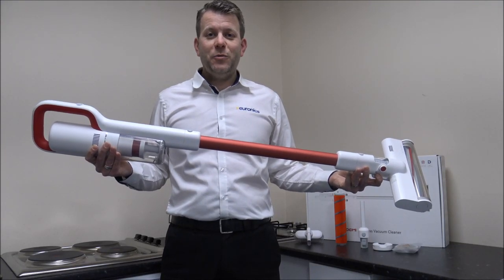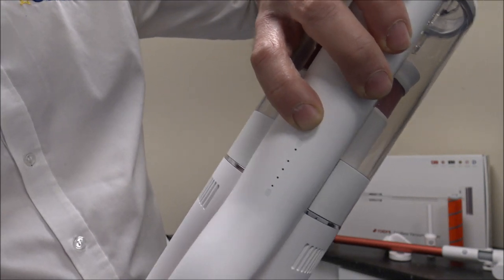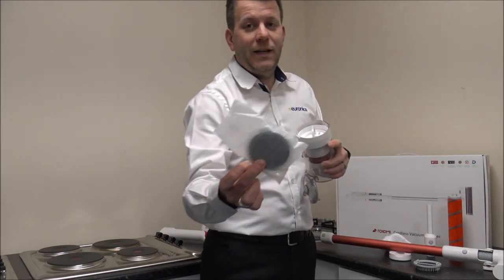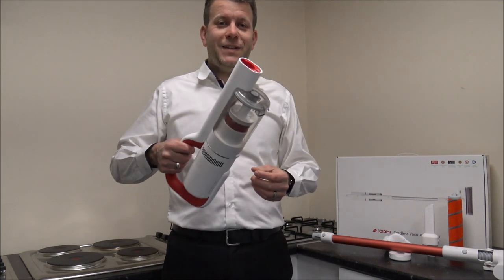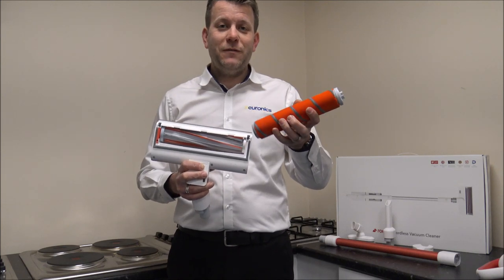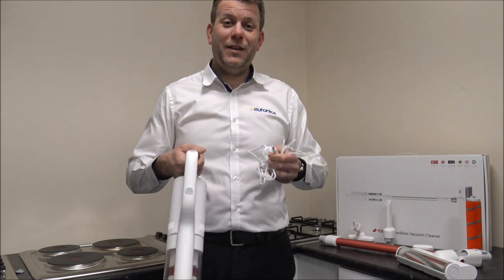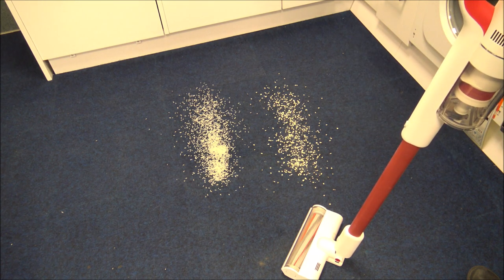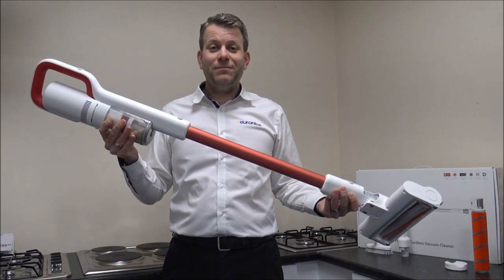Roidmi S1S Cordless Vacuum Cleaner Demonstration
In this video i demonstrate the Roidmi S1S cordless vacuum cleaner and show some of the features and benefits it offers.